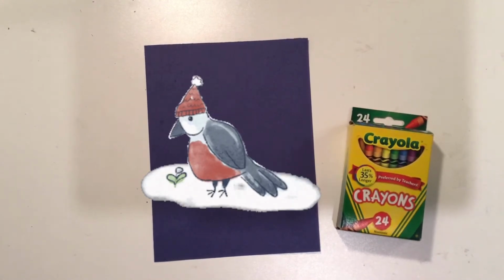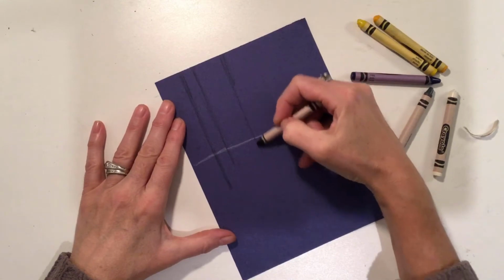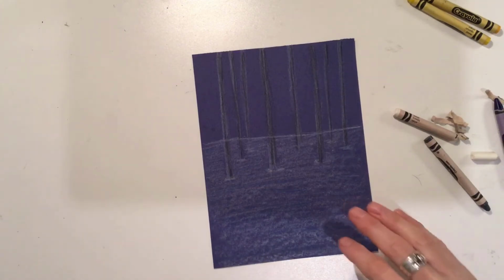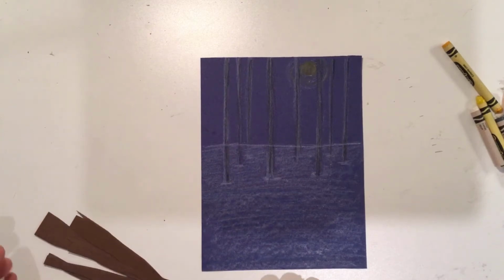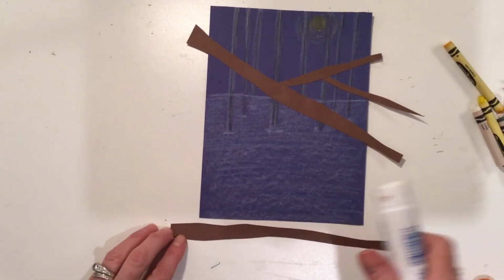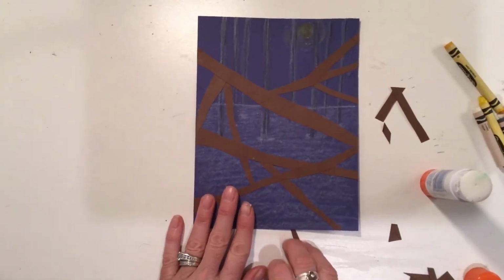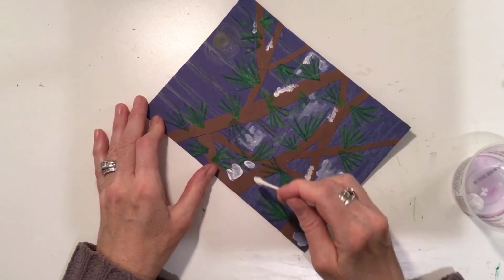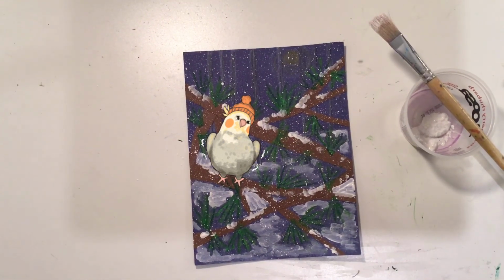Second Grade Bird Landscapes Part Two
Mrs. Herbay demonstrates for her second grade remote Baker Elementary students how to create a landscape background for their PA birds.